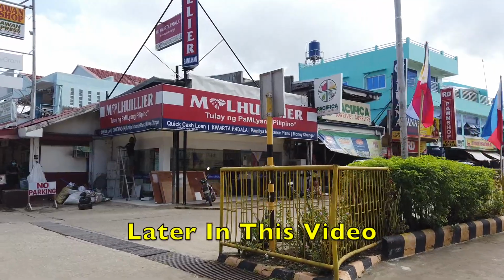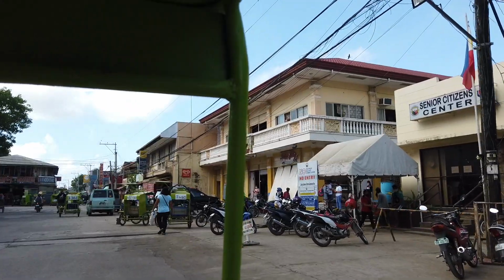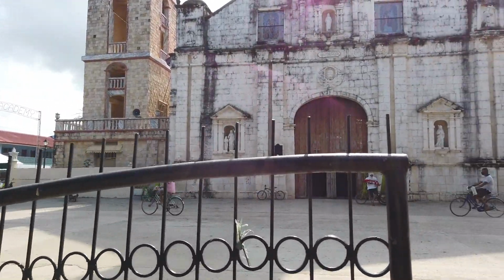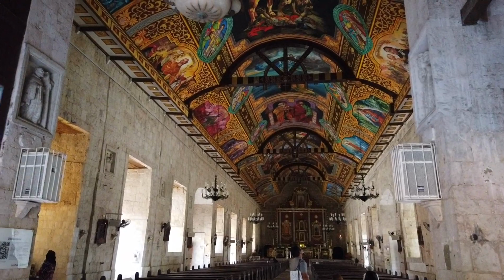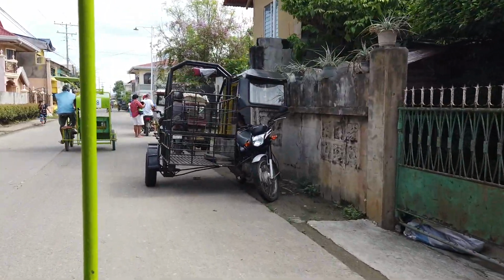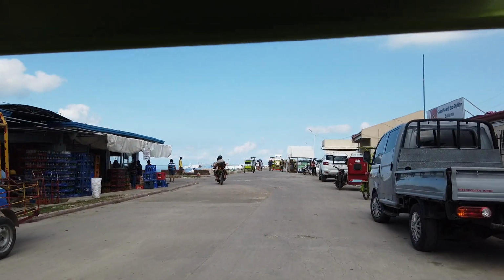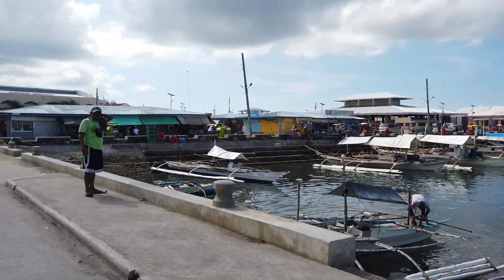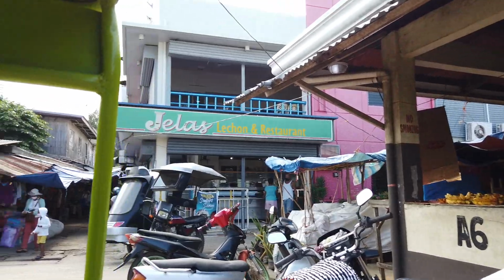Bantayan, Cebu Town Center Tour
I made a special trip to Bantayan Island to buy someone a boat. While I was there I took a tour of Bantayan Town Center, Cebu. Something I missed on my last trip.